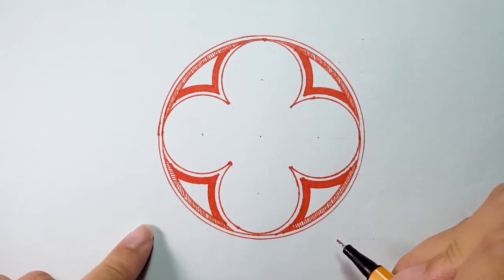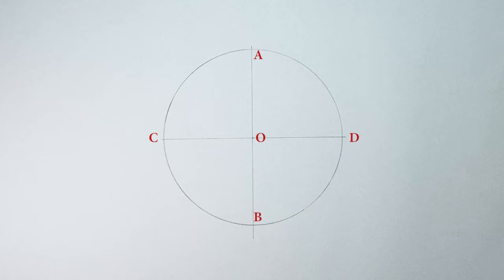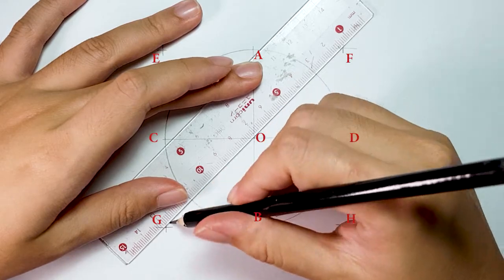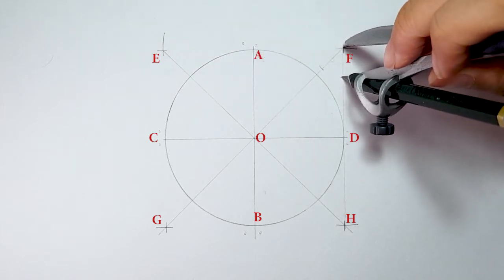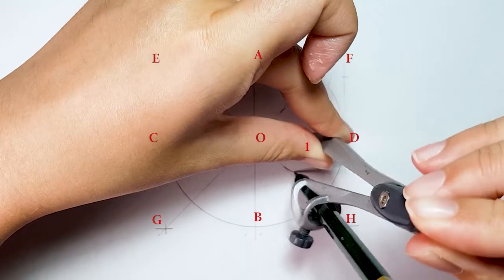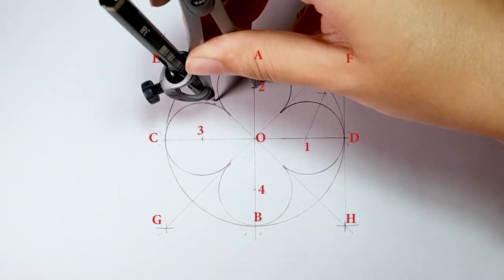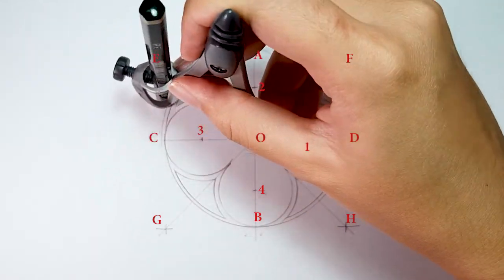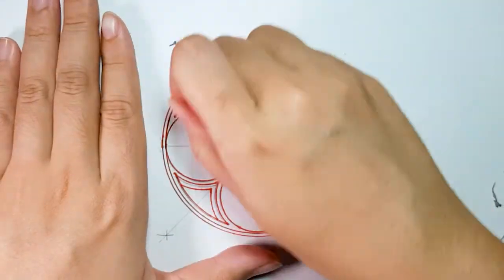How to construct Quatrefoil (less overlap form) | Gothic tracery art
Tutorial of how to construct Quatrefoil (Less overlap form style) which another variation of the element. Less overlap form element lobes are spikier than "more overlap form variation".

*Note*
Sometimes I mentioned "With the same length, which means the compass are remaining the same size, please don't adjust the compasses."

Tools that I used in the tutorial:
- Drawing compass
- Pencils
- Protector
- ruler
- Pen (for outline)
- Eraser